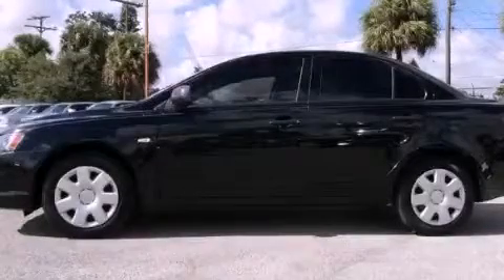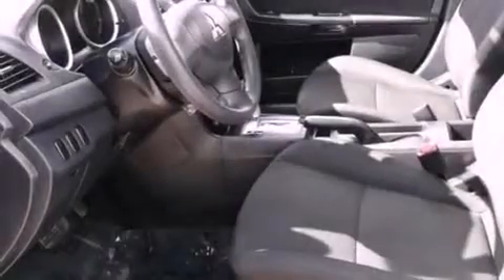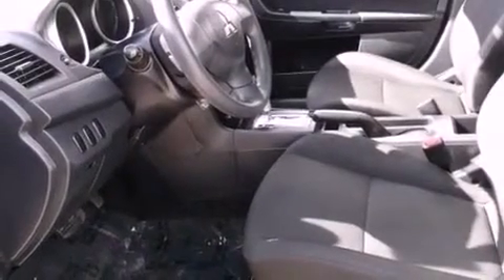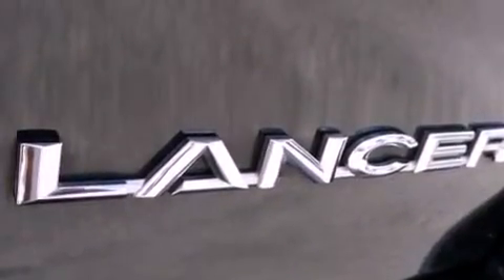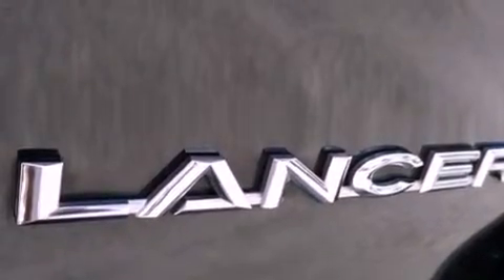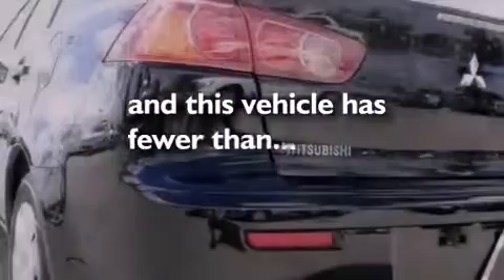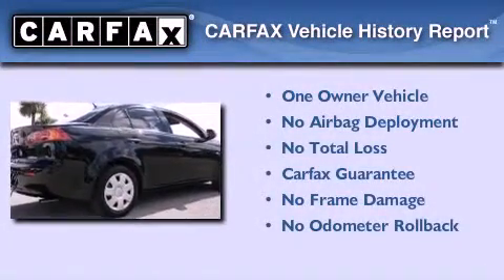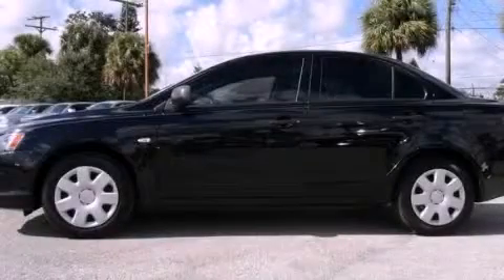Used 2009 Mitsubishi Lancer Miami FL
Year : 2009
 Make : Mitsubishi
 Model : Lancer
 Engine : gas i4 2.0l/122
 Trans . : continuously variable
 Exterior : black
 Miles : 45,188
 Interior : black

 Lehman Mazda